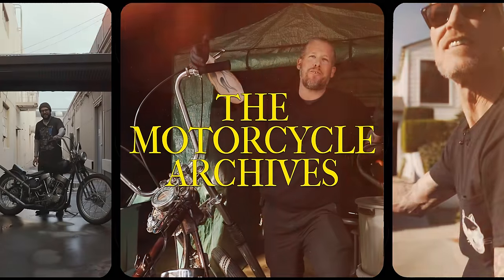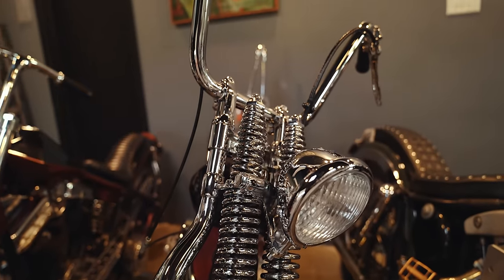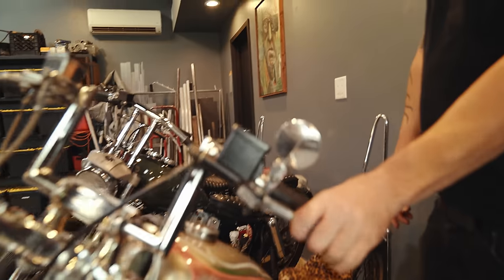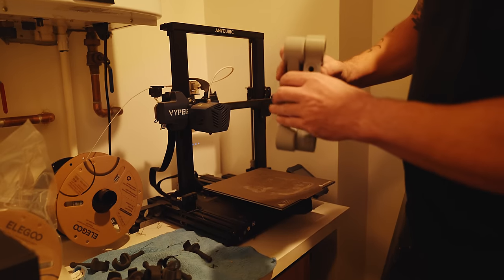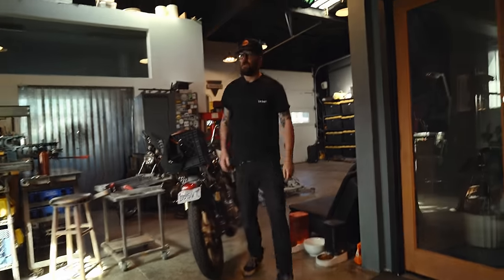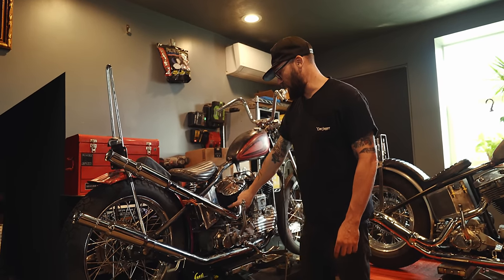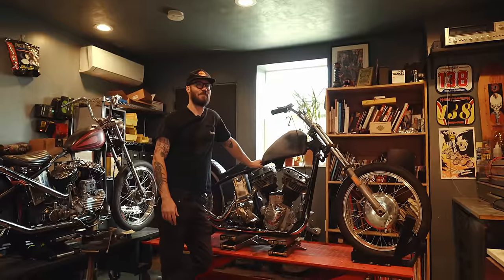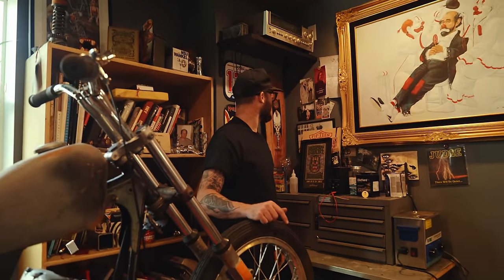Ironheads, Flatheads, Panheads, Shovelheads | Pangea Speed Shop Tour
Andy from Pangea Speed gives us a walkthrough his shop where the ideas of his choppers are born. Which bike is your favorite?